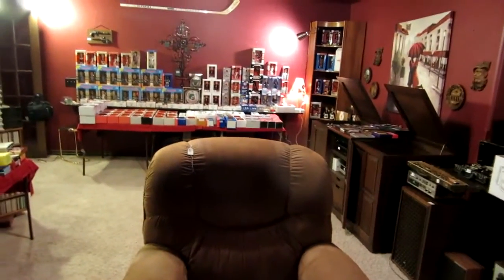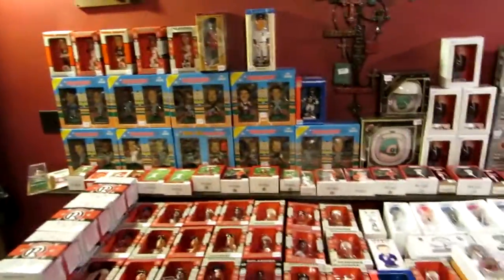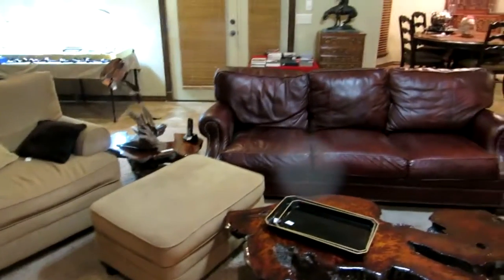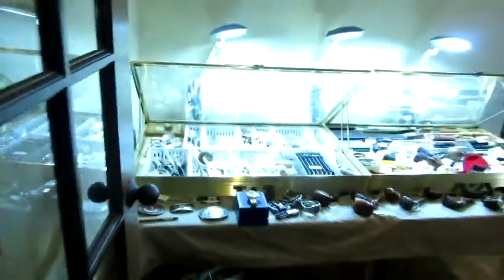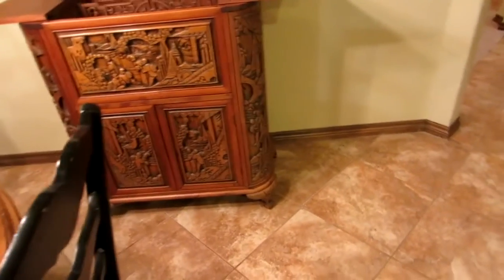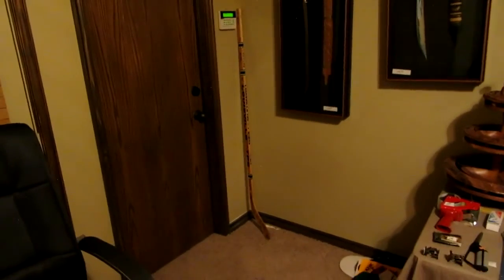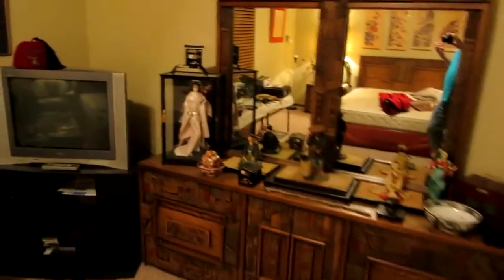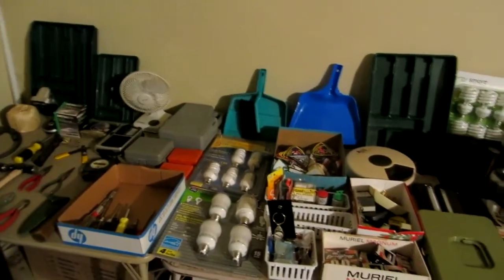Executive Edmond Sale by James Bean Estate Sales